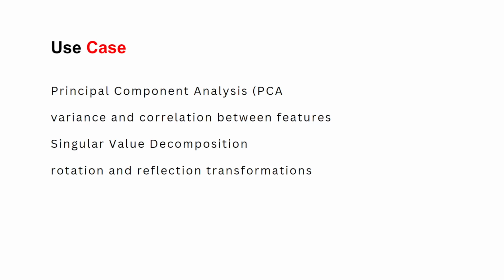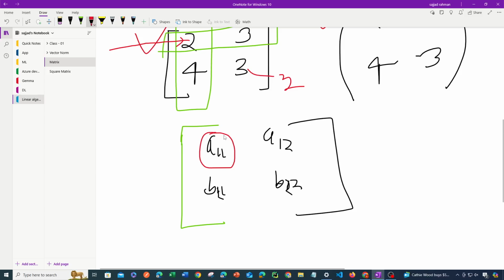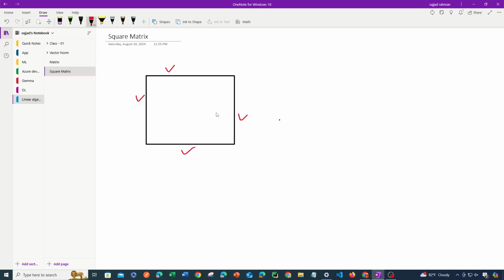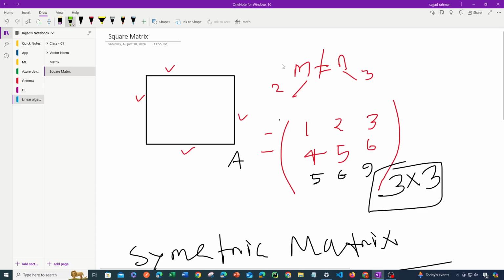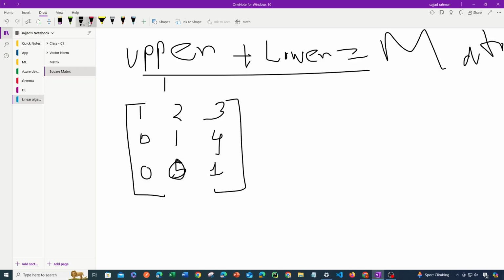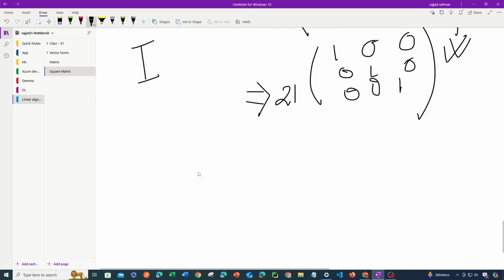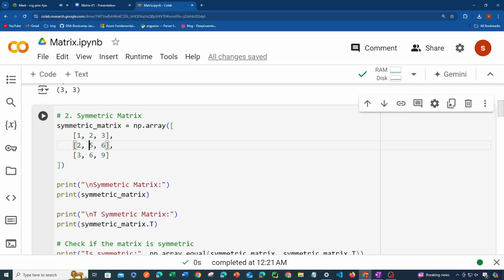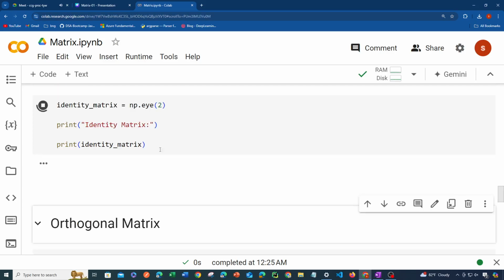Types of Matrix || Linear Algebra for Machine Learning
overview :
Discover how different types of matrices drive machine learning! Learn about the role of square, symmetric, triangular, diagonal, identity, and orthogonal matrices in data transformation, optimization, and more. Perfect for ML enthusiasts looking to deepen their understanding of these fundamental concepts. 📊

Overview :

Matrices are fundamental to machine learning, and understanding their types and uses can significantly enhance your grasp of ML algorithms. In this video, we delve into the crucial roles of different matrices:

Types of Matirx
Matrix itself is a large topic in Linear Algebra it has different use case and types . In this video I share some common type of Matrix that often see on when we perform machine learning stuff . We can say that this is the heart of artificialintelligence

Types of Matirx
1. Square Matrix
2. Symmetric Matrix
3. Triangular Matrix
4. Diagonal Matrix
5. Identity Matrix
6. Orthogonal Matrix

Use case of the matrix on ML
Square Matrices: Key in linear transformations and algorithms like Principal Component Analysis (PCA) and linear regression.
Symmetric Matrices: Simplify computations in covariance matrices and are essential in algorithms like Singular Value Decomposition (SVD).

Triangular Matrices: Used in LU decomposition for solving linear systems, inverting matrices, and computing determinants.

Diagonal Matrices: Important for scaling, normalization, and dimensionality reduction techniques, including PCA and regularization methods.

Note : this video is special for those who have no idea about Matrix or those who want to know how matrix contribute on the Machine Learning . Thanks